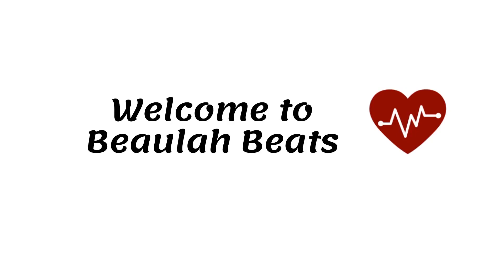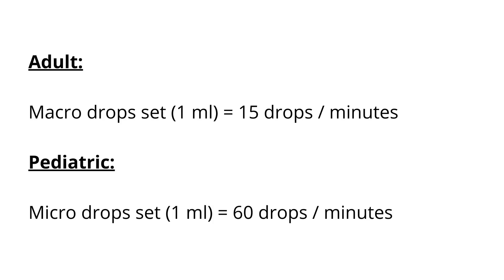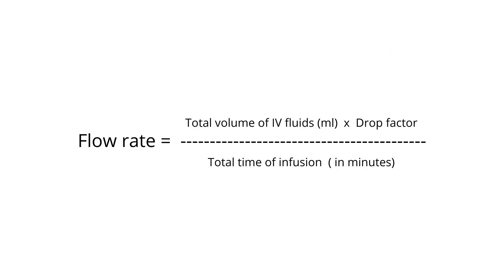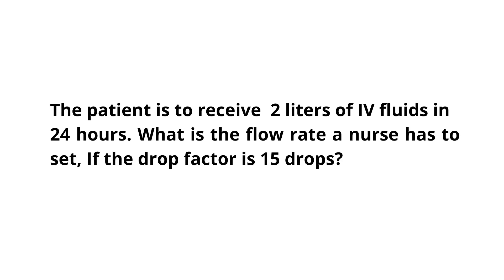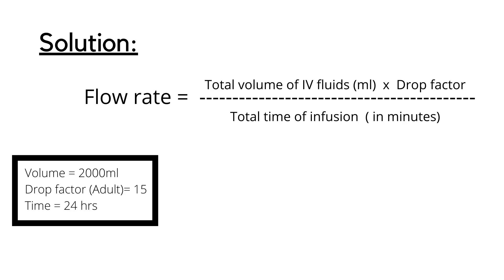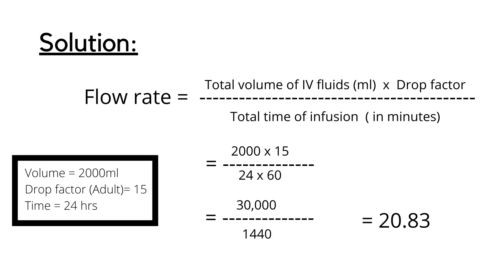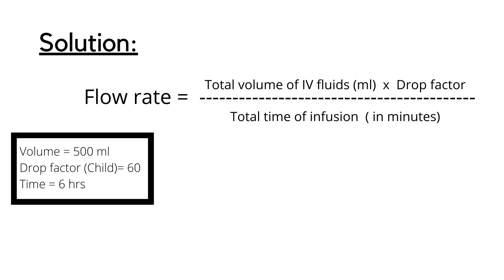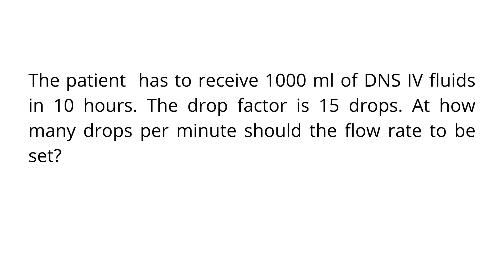IV Fluids drops calculation for Adult and Pediatric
IV Fluids calculation for administrating medicine through IV in the correct dose. And to avoid the overload of iv fluids or insufficient of IV fluids. And this method of formulae is most useful for every nurse, easy to remember and  administer the medicine to adult and paediatrics